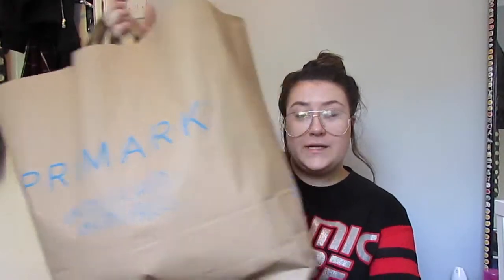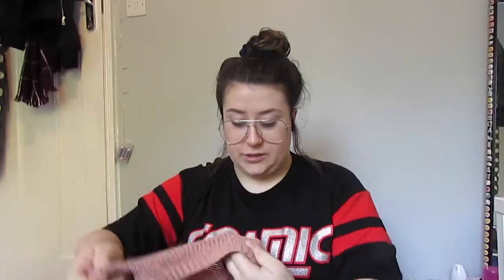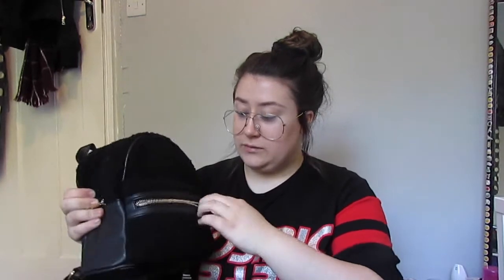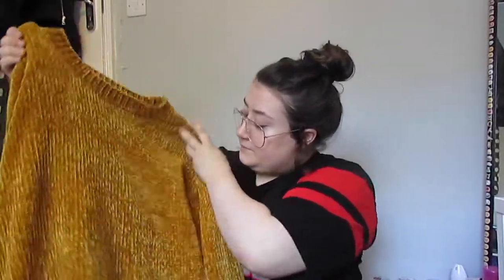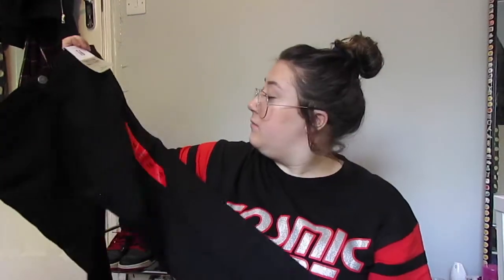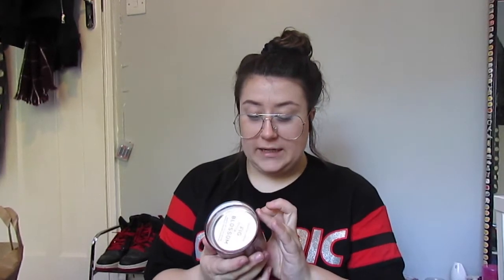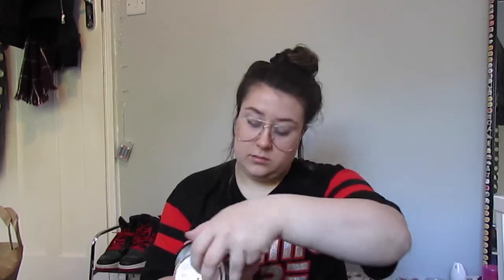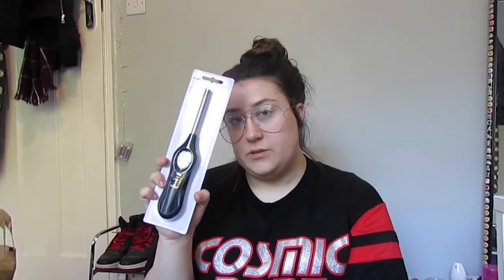Autumn Primark Haul | katieyng